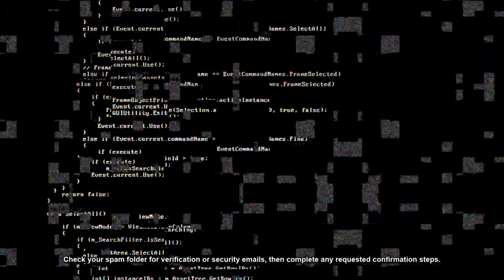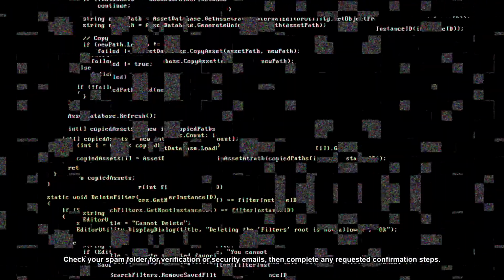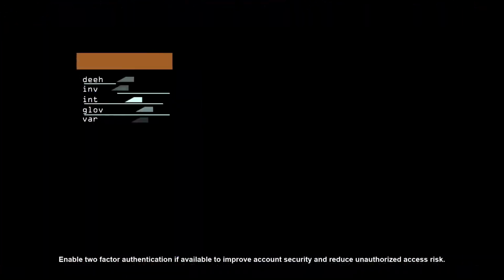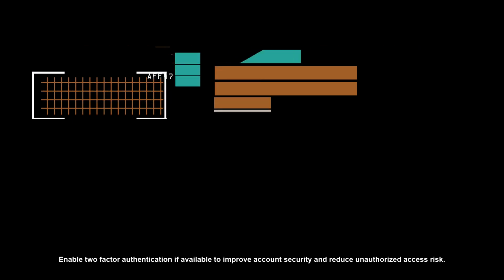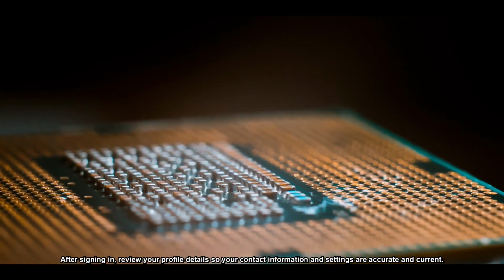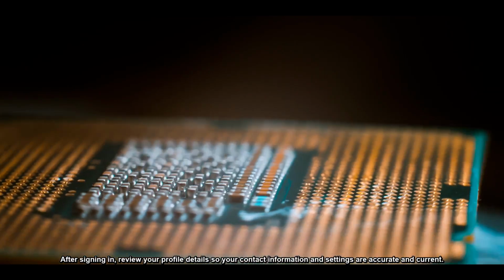How to login to Bitstamp USA - Fast Access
In this quick and easy tutorial, learn how to log in to Bitstamp USA for fast and secure access to your cryptocurrency trading account. We’ll guide you through the step-by-step process, ensuring you can navigate the platform with confidence. Whether you're a beginner or a seasoned trader, this video will help you streamline your login experience and get you trading in no time!